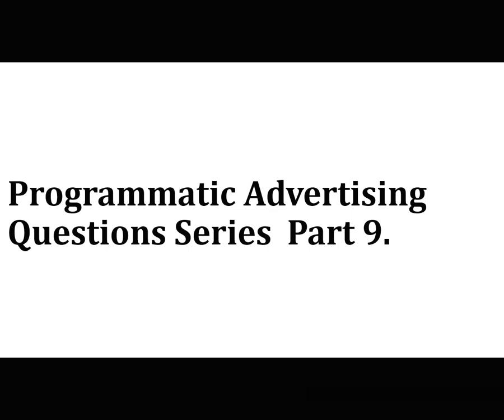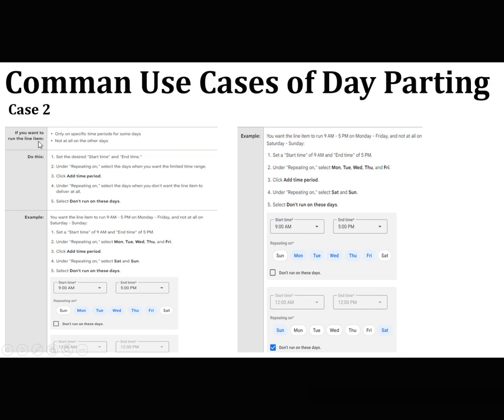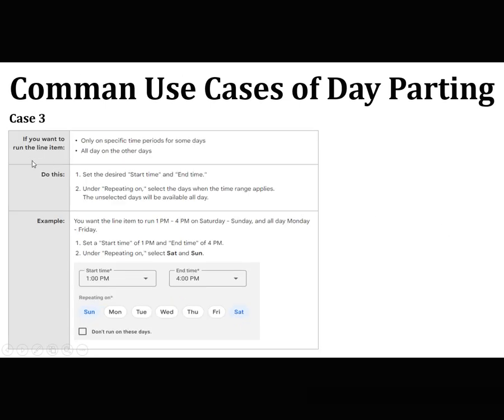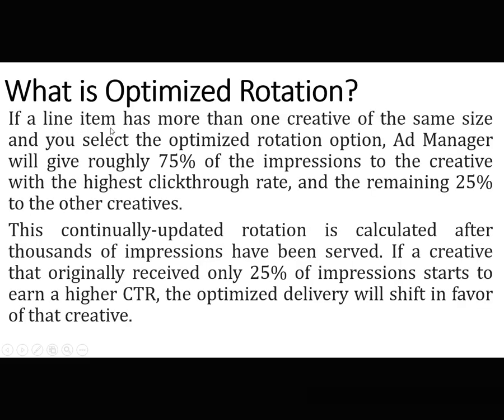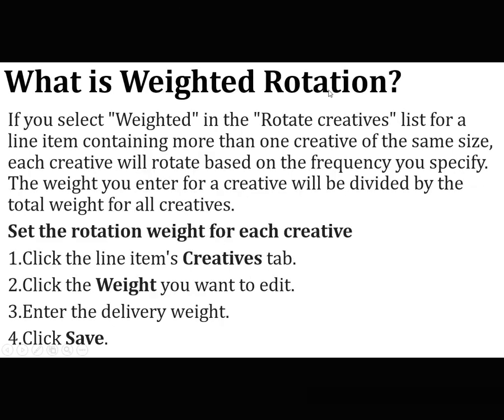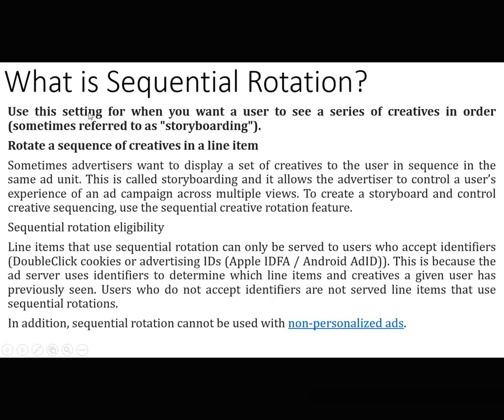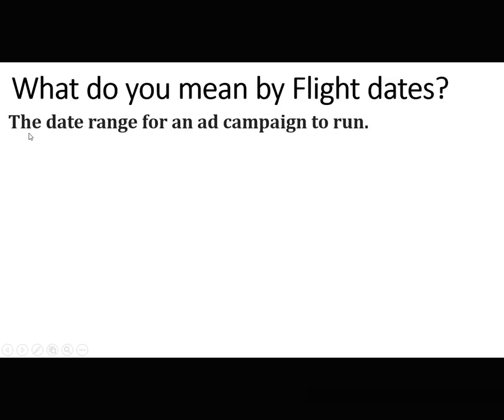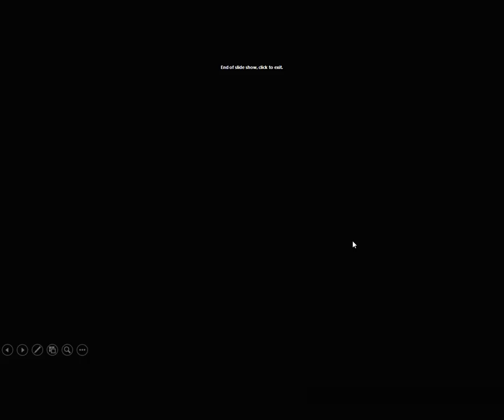Programmatic Advertising Questions for Interviews Part 9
In this 9th series of Programmatic Advertising Questions , we will discuss the following questions:
1. What do you mean by Day Parting?
2.Comman Use Cases of Day Parting (Case 1).
3.Comman Use Cases of Day Parting (Case 2).
4. Comman Use Cases of Day Parting (Case 3).
5. What do you mean by Default Ad Impressions?
6. What is a Delivery Inspector ?
7. What is an Engaged View?
8. What is Even Rotation?
9. What is Optimized Rotation?
10.What is Weighted Rotation?
11. Examples of Weighted Rotation(Example 1)
12. Examples of Weighted Rotation (Example 2)
13. What is Sequential Rotation?
14. What is a First Party Cookie?
15. What do you mean by Flight dates?
16. What is a Floating Ad?
17. What is Fluid ?
18. What is Forecast Adjustment?
19. What is Forecasting?
20. What do you mean by Frequency Capping?